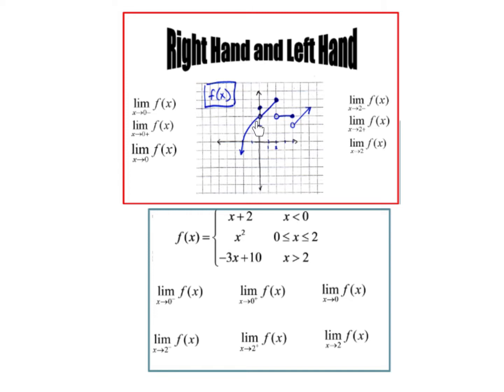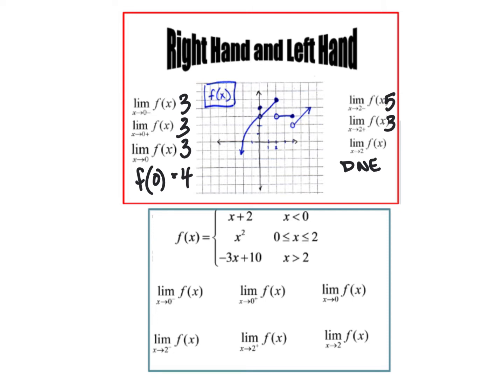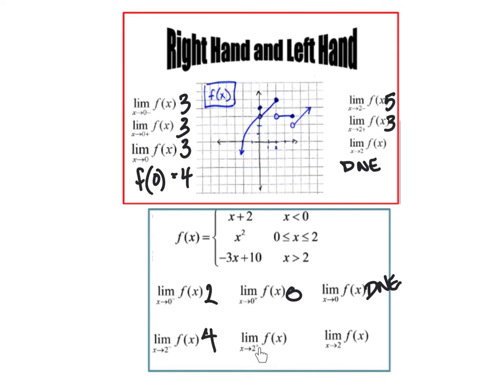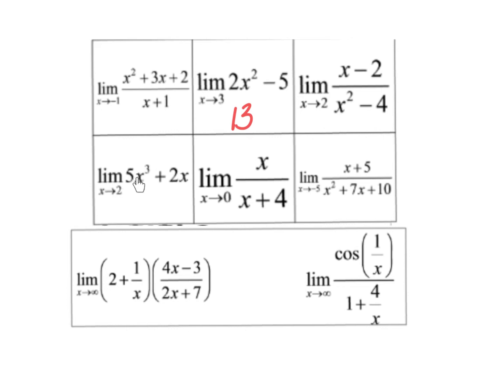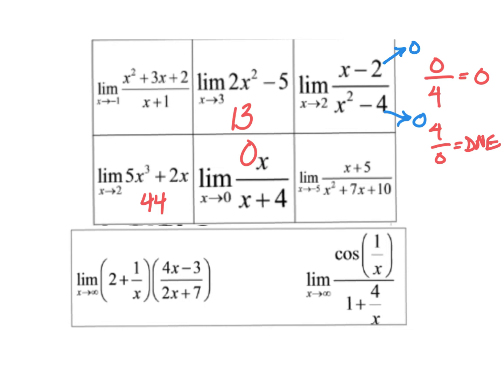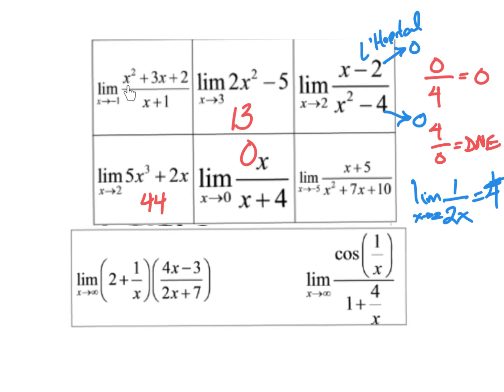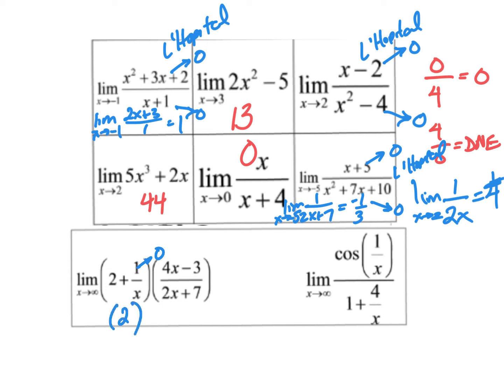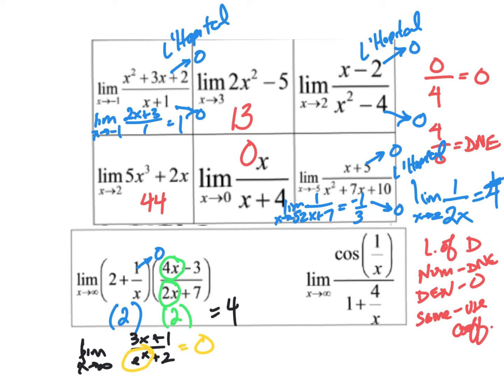Calculus: Crash course in limits